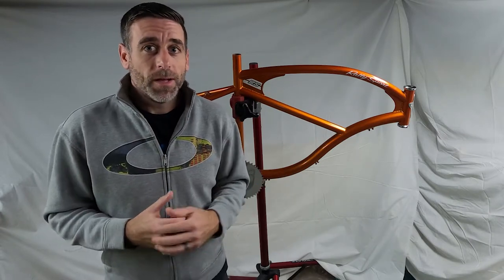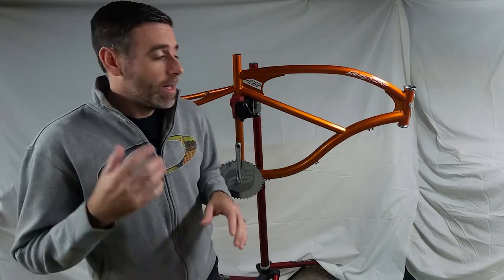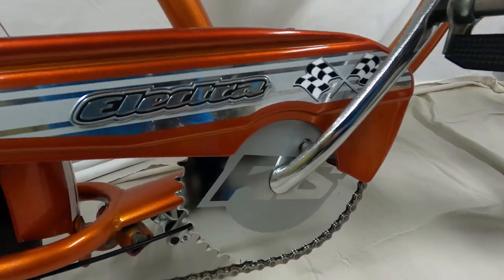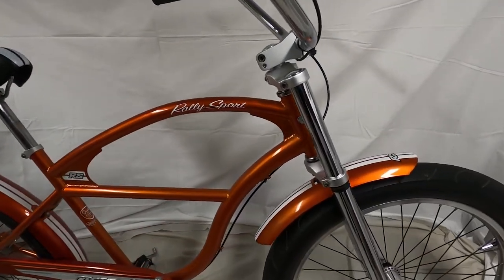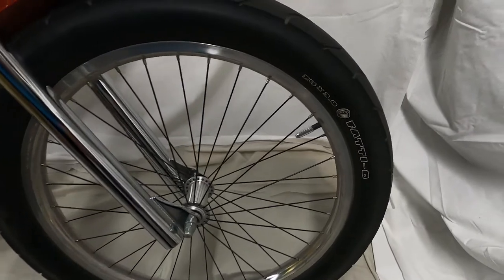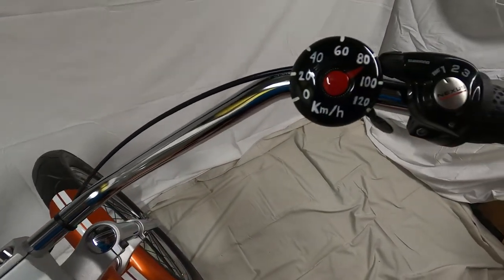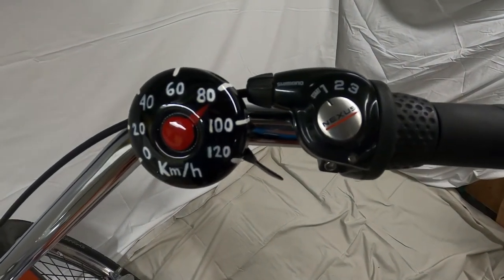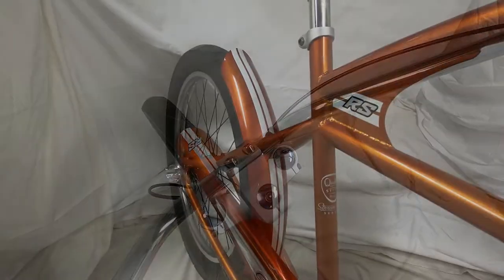Rebuilding a 2005 Electra Rally Sport Cruiser Bike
This is my 2005 Electra Rally Sport Cruiser Bike that sat collecting dust for about five years. In this video I reassemble the bike after tearing it down to the last nut and bolt for a full cleaning, rust-removal and polishing.
This Electra Rally Sport is inspired by an old 60s muscle car and comes equipped with a Shimano Nexus 3-speed hub and a coaster brake.